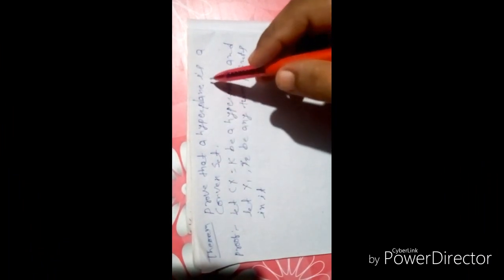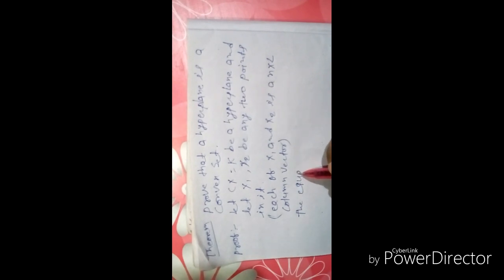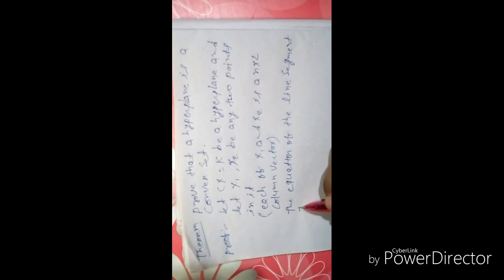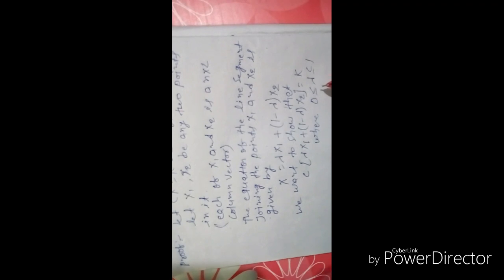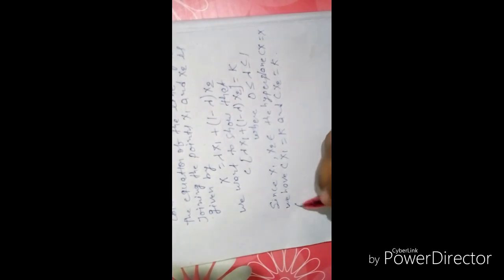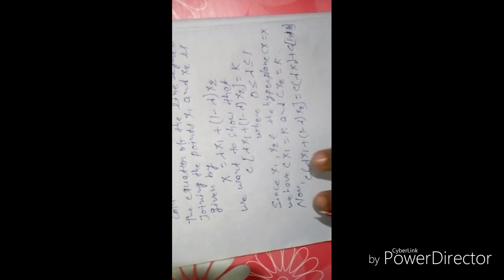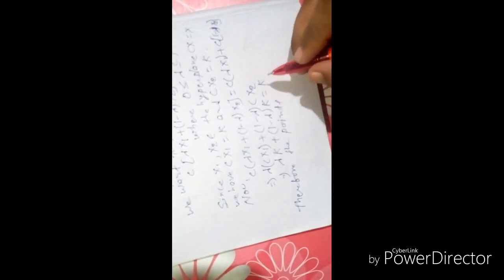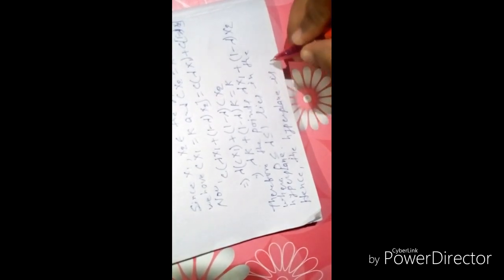Hyperplane is a convex set theorem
Es video may apko BS.c ka 2nd year ka theorem diya Gaya hai jismay ki hyperplane is a convex set hai use prove Kya Gaya hai.